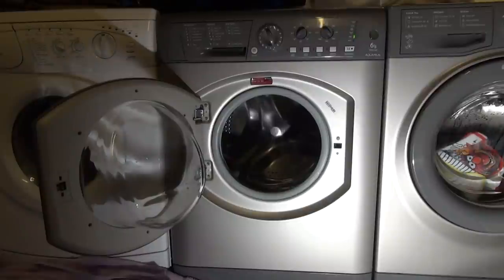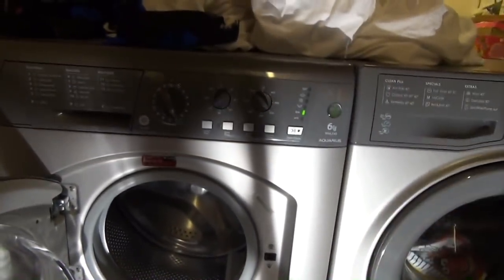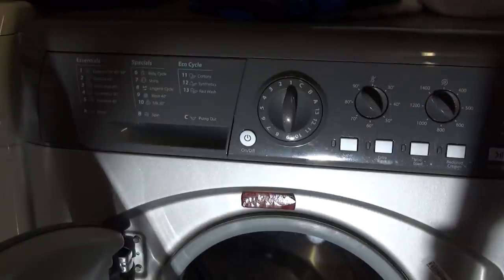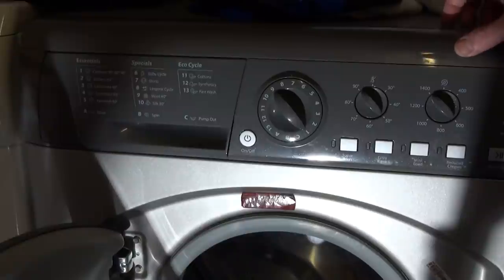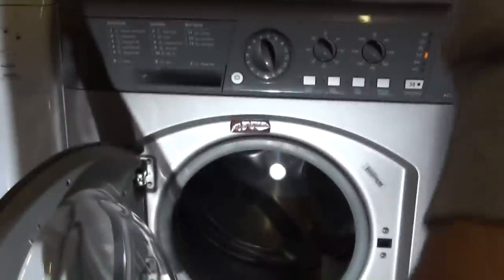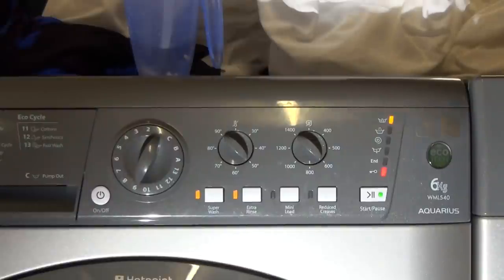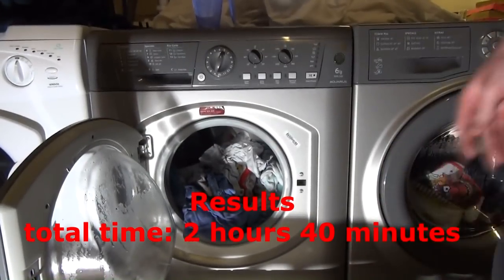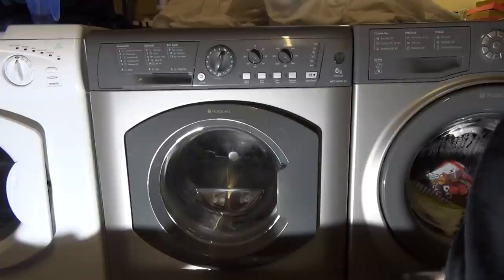Review and Demonstration of Hotpoint Aquarius WML540G 6kg 1400spin Washing Machine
welcome to my Full review and Demonstration of this little firecracker of a washing machine. coming from hotpoints low end Aquarius range the Hotpoint WML range offers more programs than the higher range Ultima.